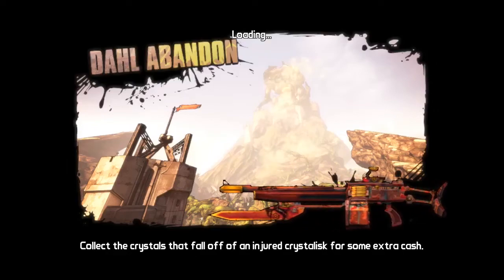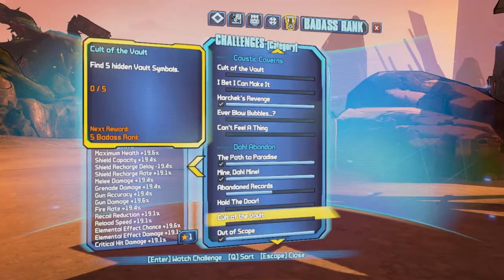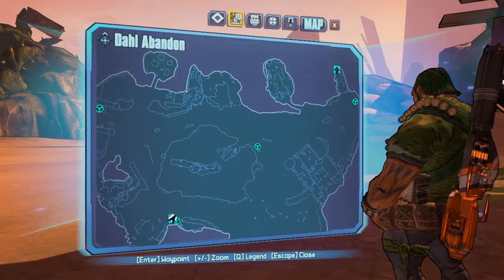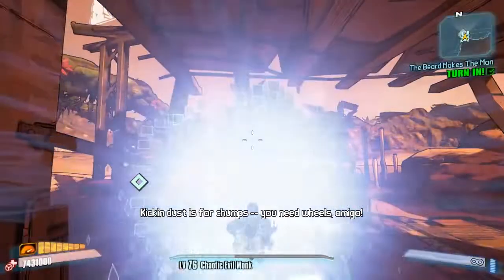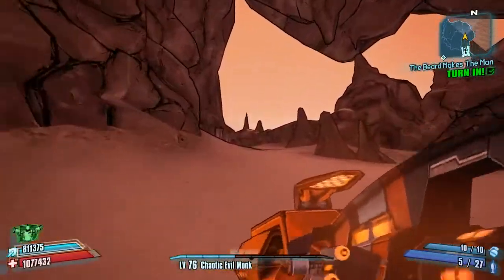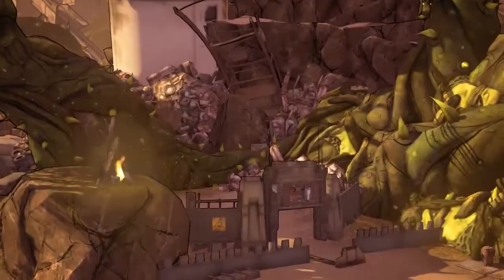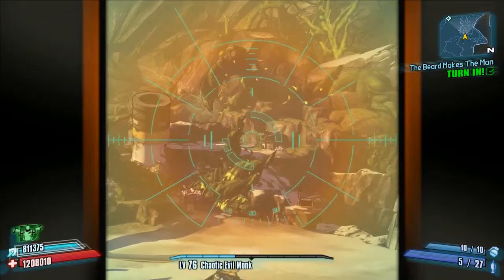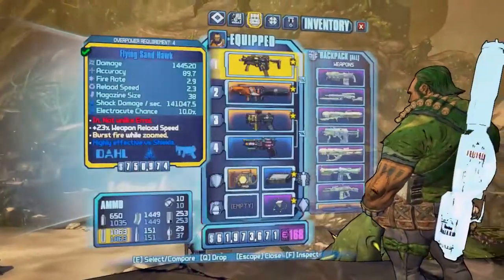Borderlands 2 | Out of Scope | Dahl Abandon | Badass Rank Challenge Guide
Welcome to another Badass Rank Challenge Guide on the New Commander Lilith and the Fight for Sanctuary DLC on Borderlands 2

Today i'll be showing you guys how to do the "Out of Scope" Challenge on the Map Dahl Abandon

Plenty more commander Lilith content to come.